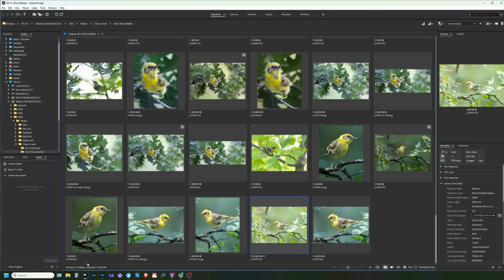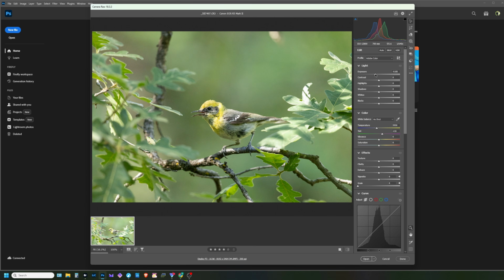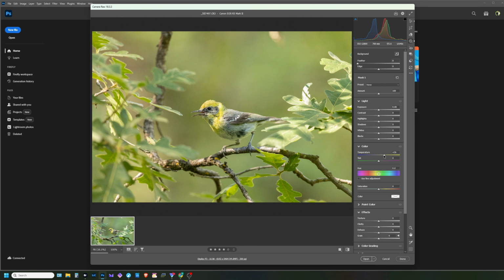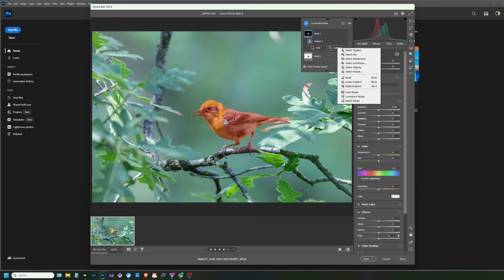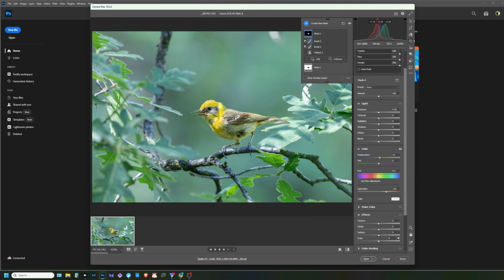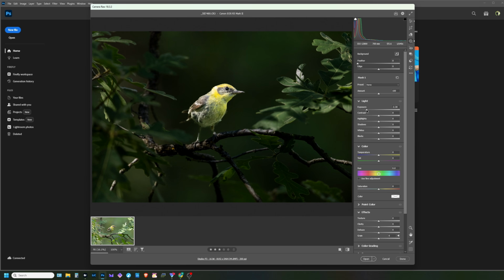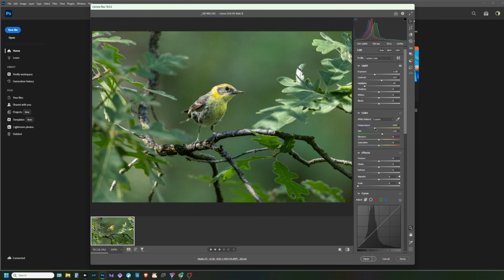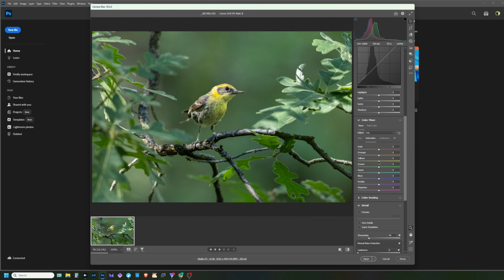Why Your Bird Photos Look Flat (One Color Fix)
Cameras
Main Camera: (B&H)
My Cinema Camera
BEST All Around Camera: (BH)
Favorite memory card
Best Pro Card Reader

My M4/3 wildlife kit:
Body: (B&H)

Lenses
Favorite Wide Lens: (B&H)
Favorite All Around Lens: (B&H)
Favorite Telephoto Lens: (also, my favorite lens overall): (B&H)
Favorite landscape Telephoto: (B&H)
Best Budget Telephoto Lens: (B&H)
Favorite affordable fast prime: (B&H)

Tripods
5-in-1 tripod (multi10 for discount)

Bags
Perfect small Day Bag (HALL10 for discount)
Favorite camera strap
Camera clip (for backpacks): (B&H)

Mics
Best shotgun mic
Main wireless Mic
Backup mic

Filters
Best All-in-one VND/CPL Filter (LOCK10 for discount)

Lights
Favorite RGB Light Panel: (B&H)
Studio LED Lighting Kit: (B&H)
Mini RGB Light Tube

My Star Tracker: (B&H)
Smart Telescope for astro

Best dual camera battery charger